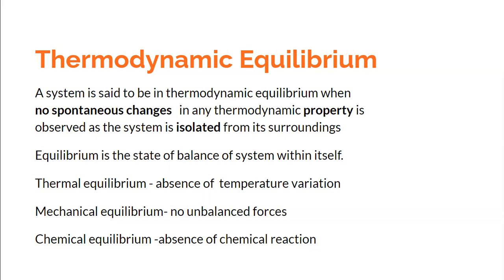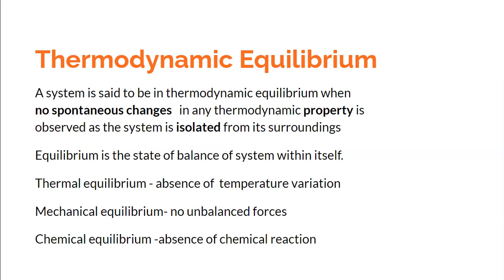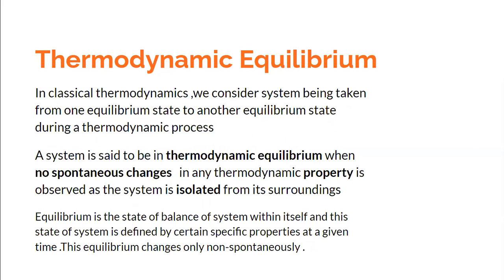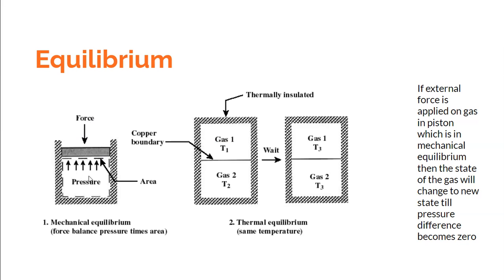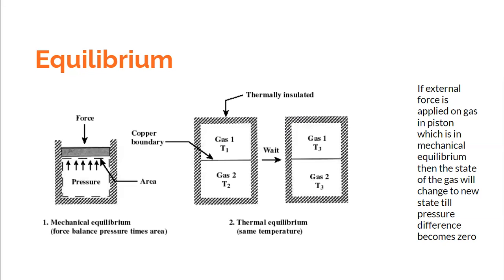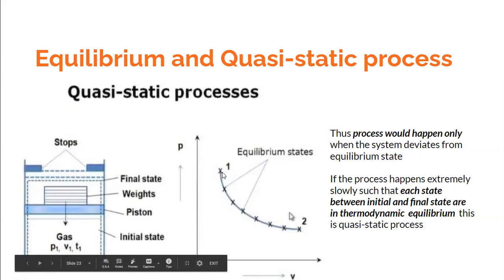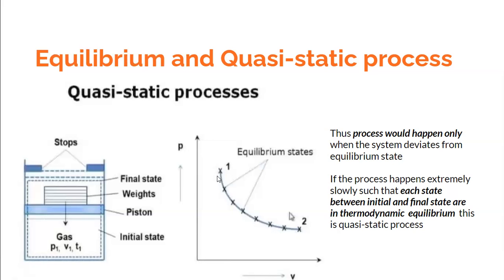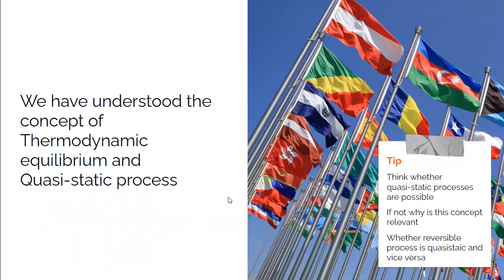Thermodynamic equilibrium, Quasistatic process